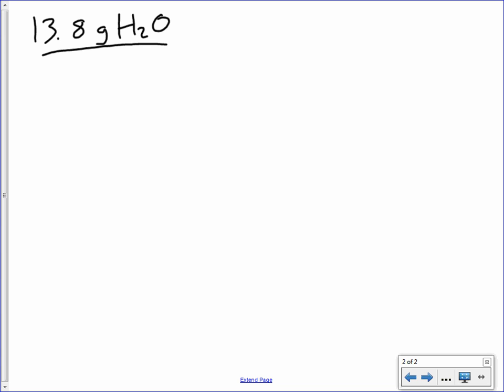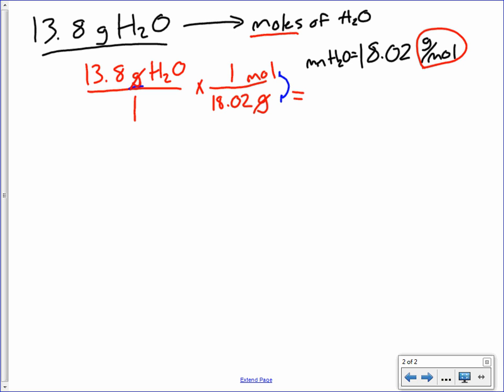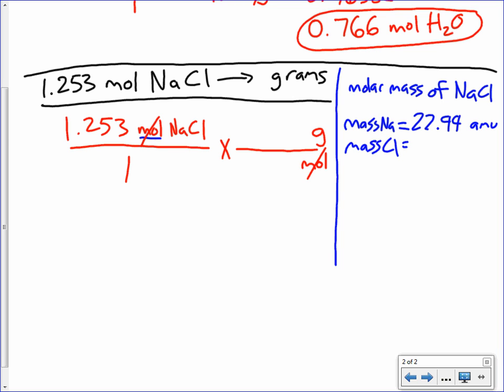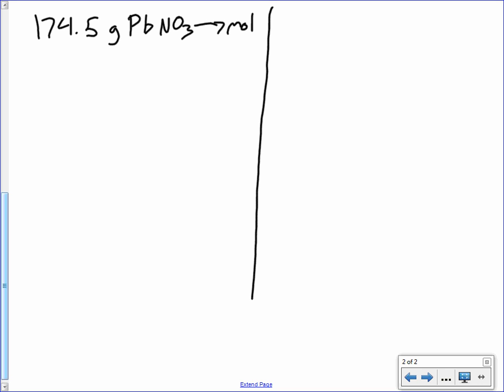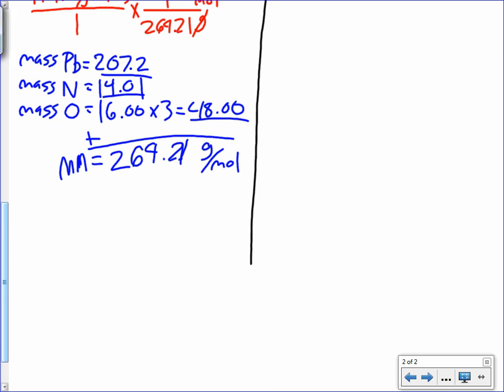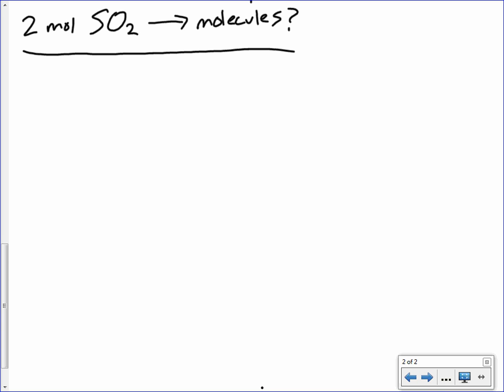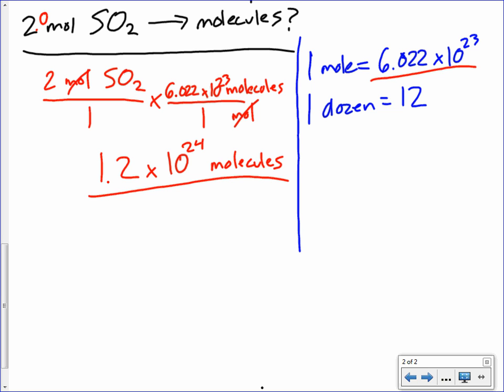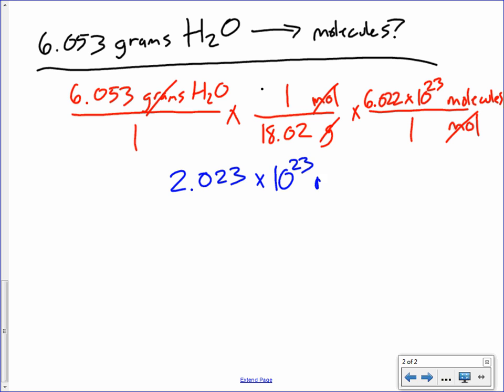Converting Grams to Moles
This video was created to teach you how to convert between grams and moles, and why this conversion is important.